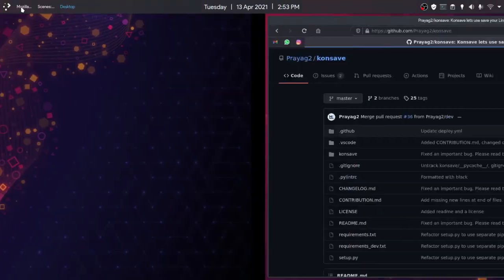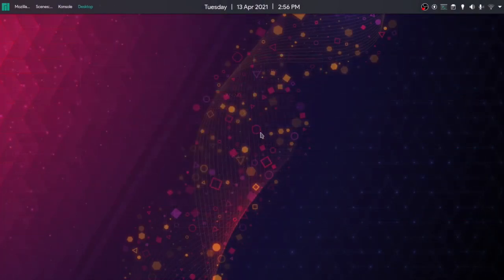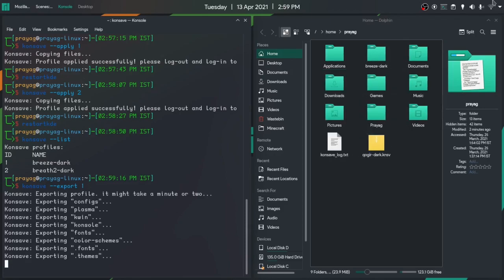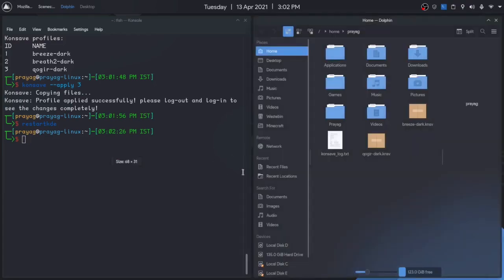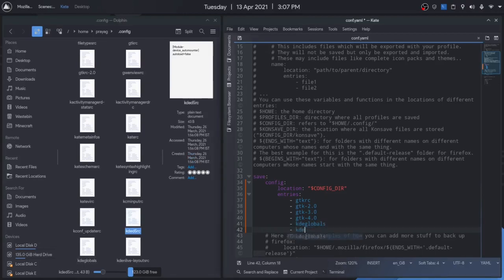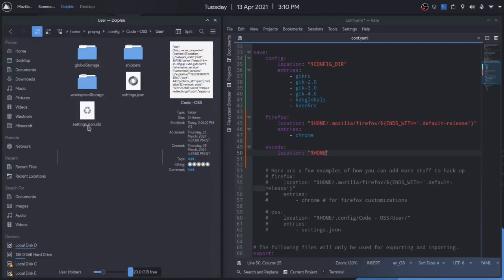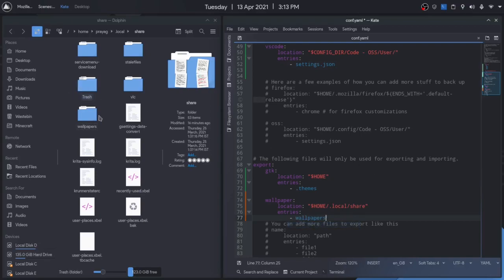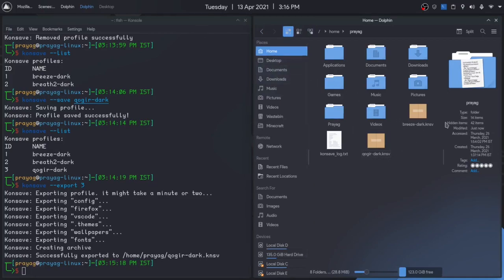Share Your Linux Customization To Others In An Instant! | Share Your Dot Files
Have you always found it hard to share your dotfiles to others? Have you always wanted a way to share your Linux customization others with just one command? If yes, then you have come to the right place! With Konsave, you'll be able to save your Linux customizations as different "profiles" and you'll be able to switch to different ones whenever you want with just one command! You'll also be able to share your profiles to others and they'll be able to import them!

Timestamps 👇

0:00 - Start

1:25 - installation
1:38 - using konsave
2:19 - the help option
2:30 - listing profiles
2:47 - saving a profile
4:18 - applying a profile
5:50 - exporting a profile
7:15 - importing a profile
9:28 - configuring Konsave
21:10 - End

Music 👇
Lofi Hip Hop By